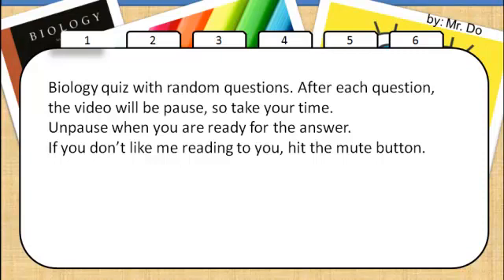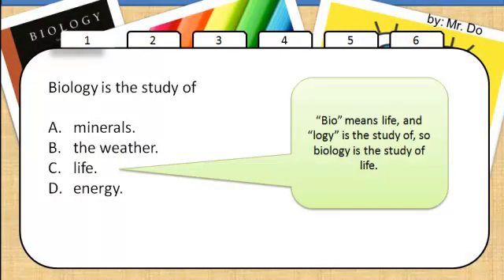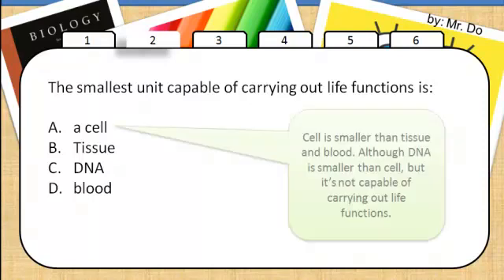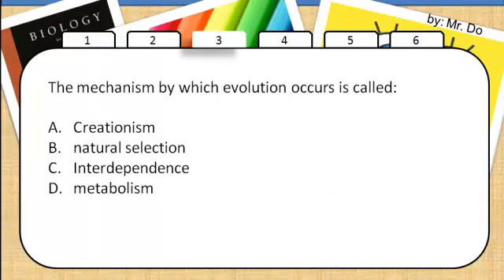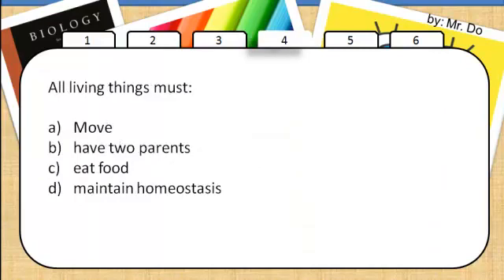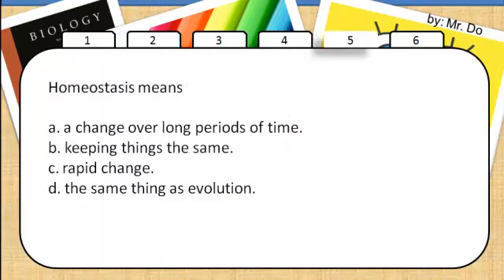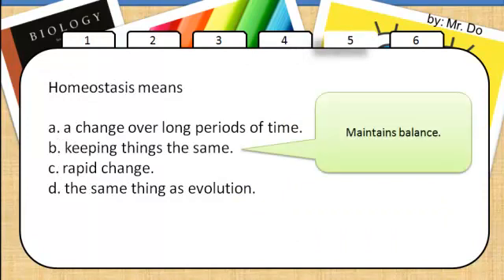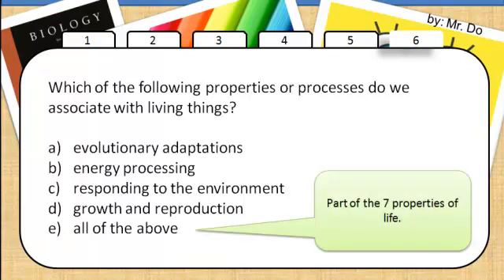Chemistry of life quiz 1